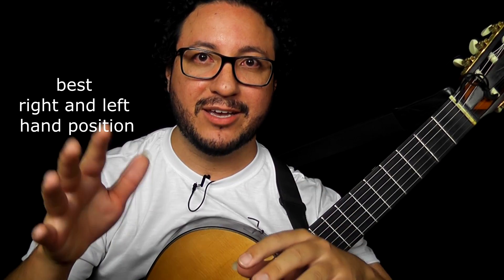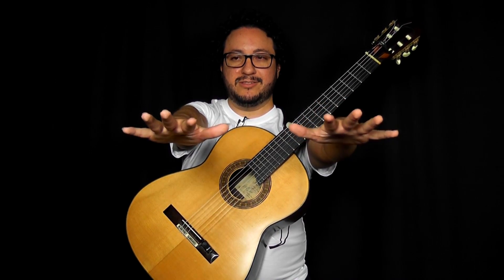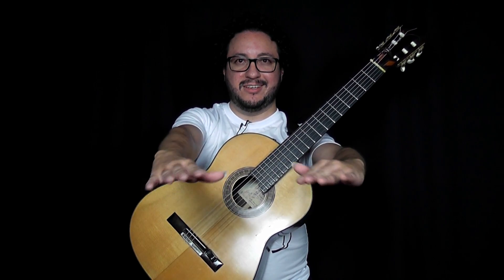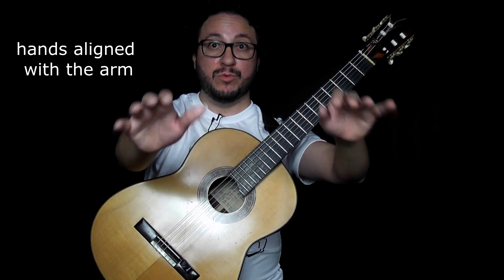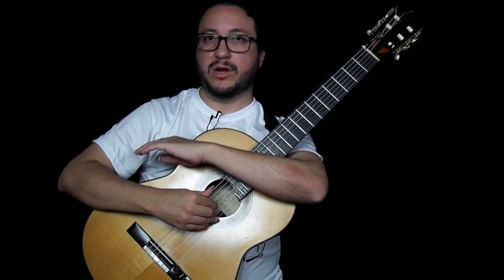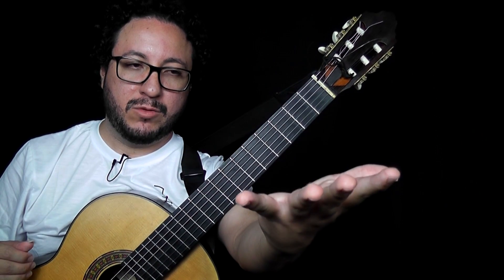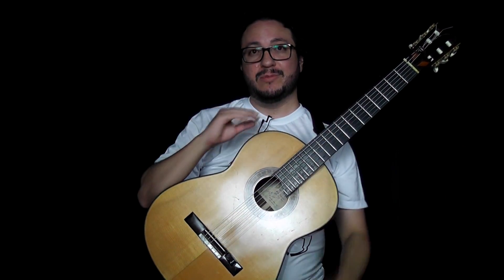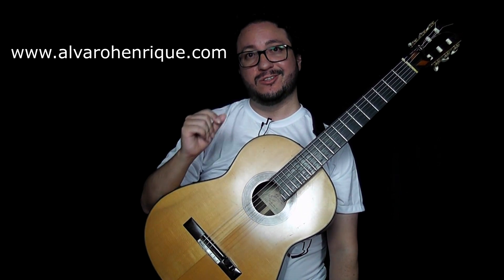Right and Left Hand position - Guitar Technique Tutorial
You already know what's the best right and left hand position to play the guitar. Check it out!